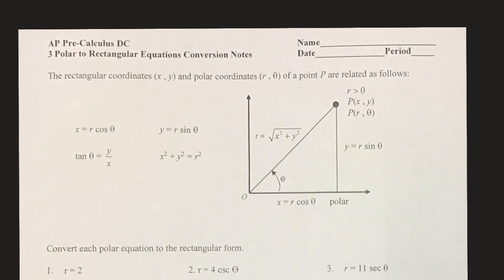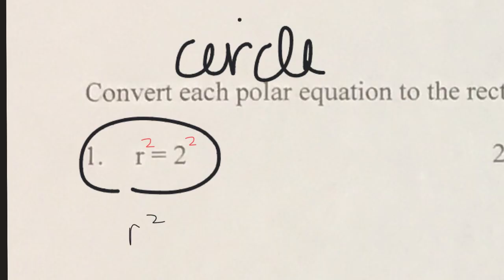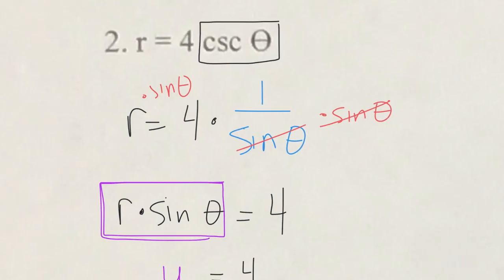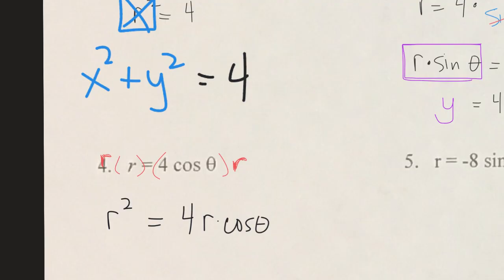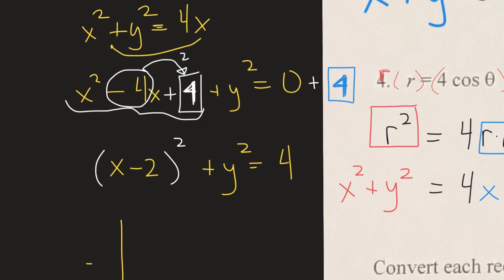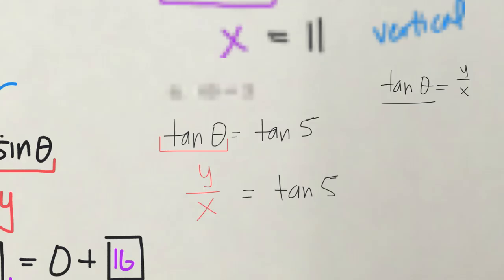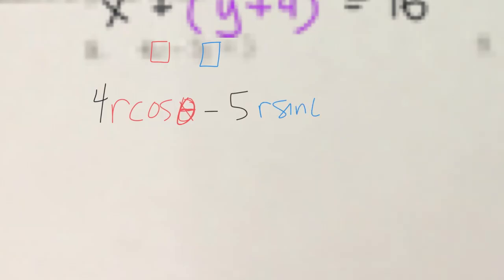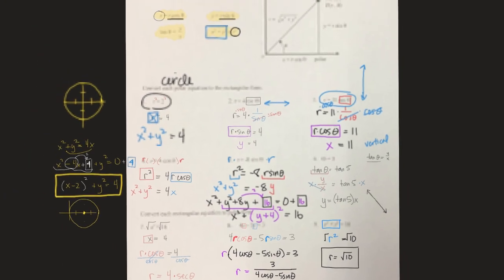Polar equation conversion to Rectangular equations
There is a lot of algebraic manipulation to create something that can be replaced in these problems.